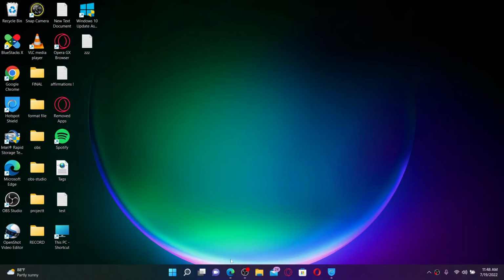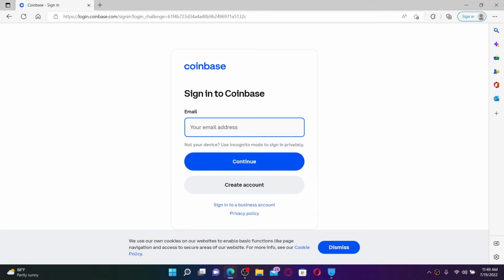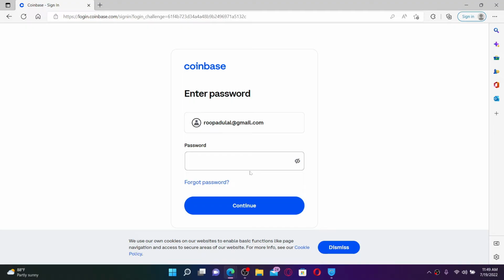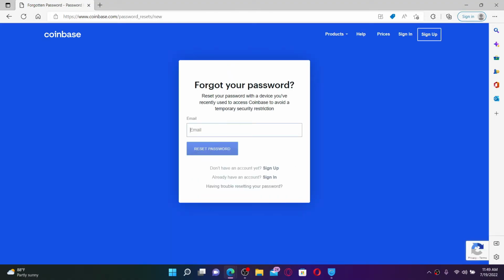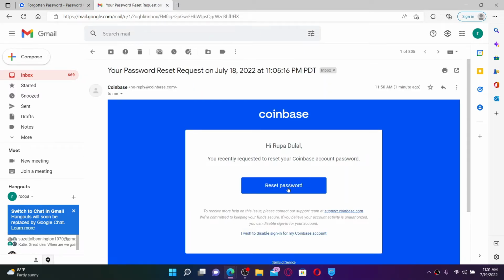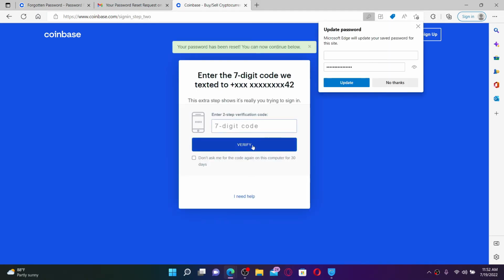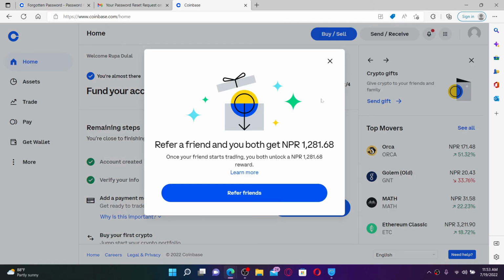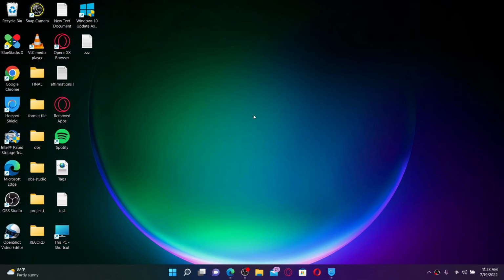How to Recover Coinbase Wallet Account (2022) | Reset Coinbase Account Password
In this video I am going to guide you How to Recover Coinbase Wallet Account.

0:00 - Intro
0:17 - How to Recover Coinbase Wallet Account
1:57 - Outro

Hey EveryOne!